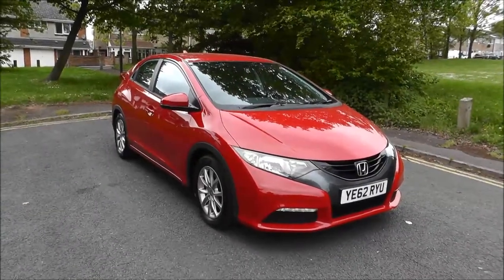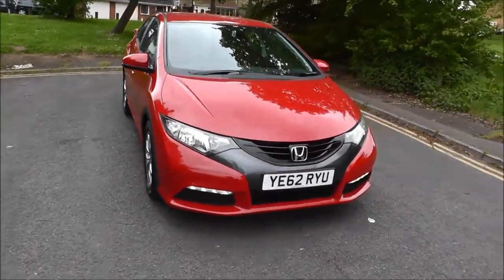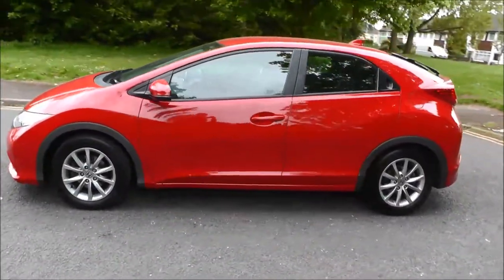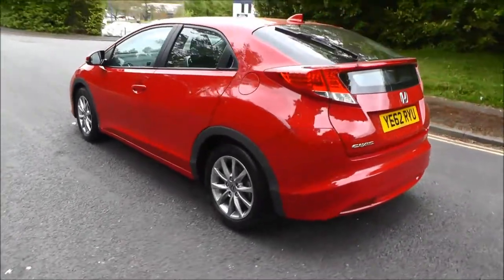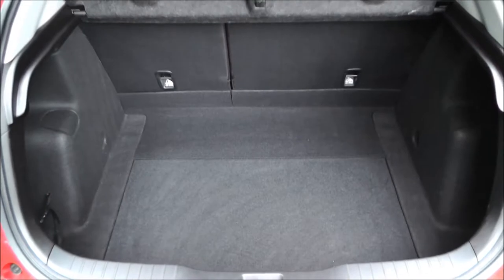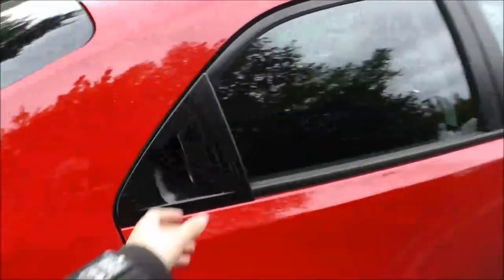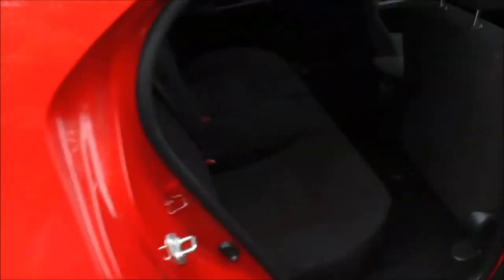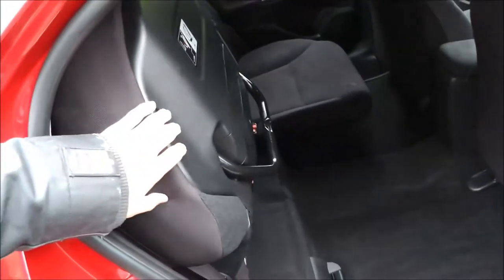Honda Civic 1.4 I-VTEC SE 5 Door YE62 RYU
This car is finished in Milano Red, has covered 13796 miles and comes with a full service history.

This car has Electric Windows, Electric Mirrors, Air Conditioning, Climate Control, CD Player, Trip Computer, Central Locking, AUX Input, USB Input, Fog Lights and Alloys.